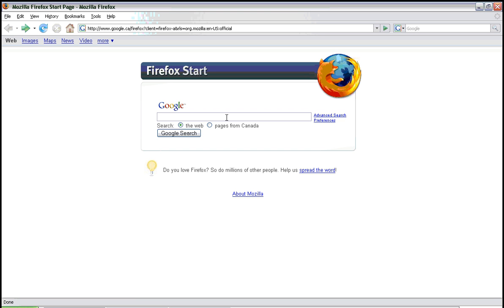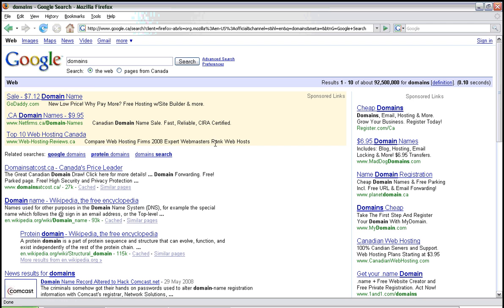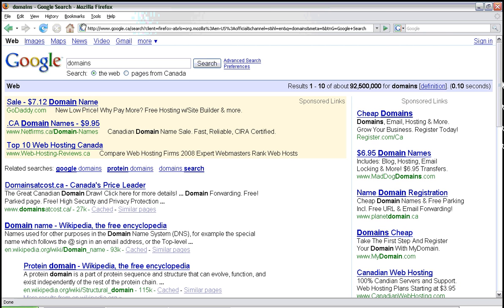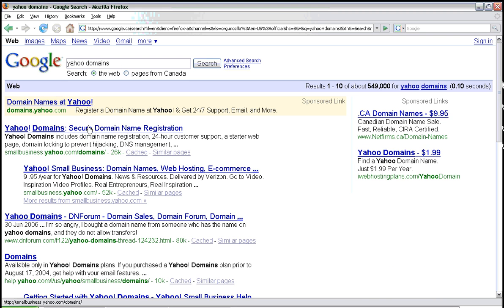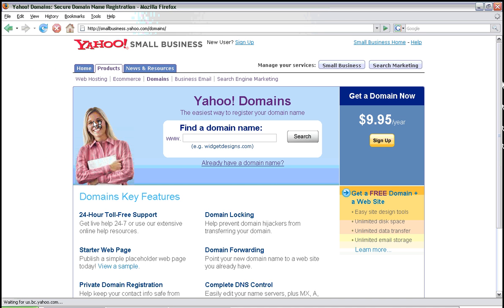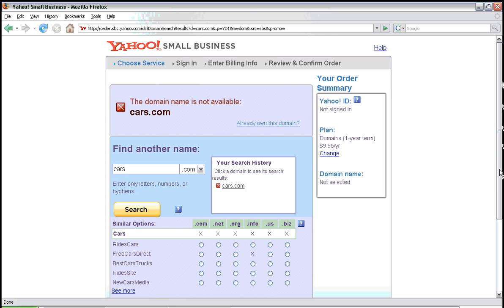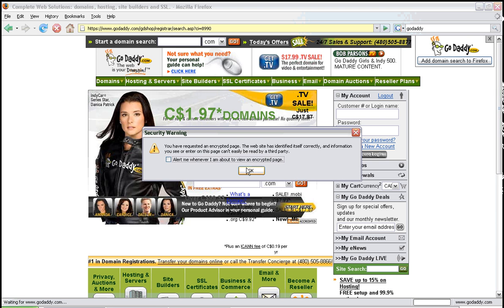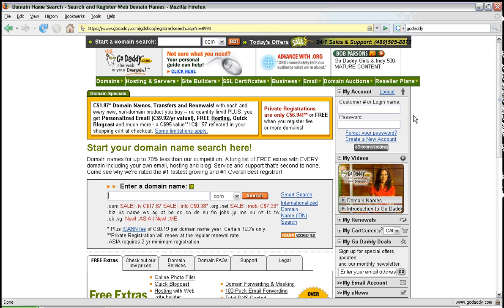Web Design Tutorial #1: Setting Up a New Website Overview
Web design tutorial overview on creating a new website, covering obtaining a domain and a host for a new website.

for other videos that will be added.